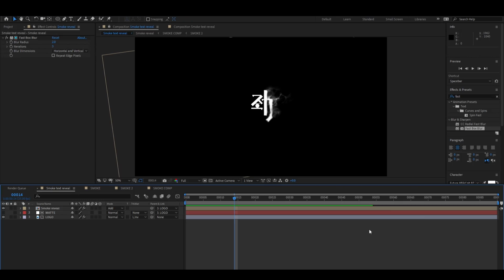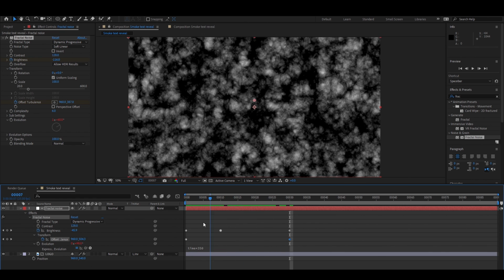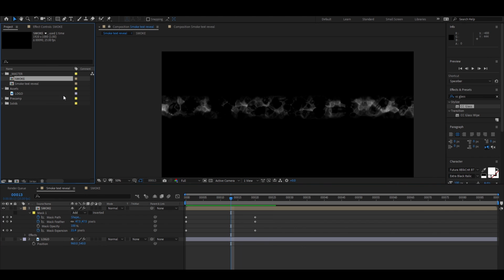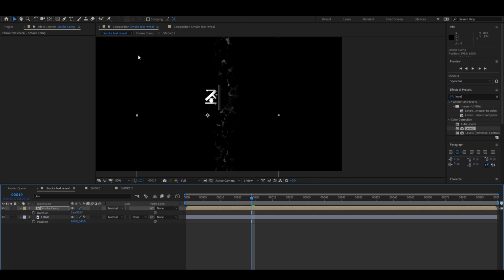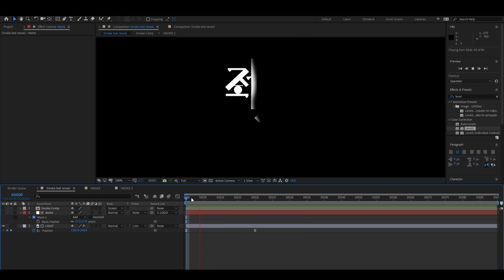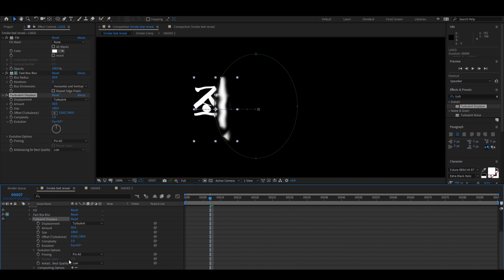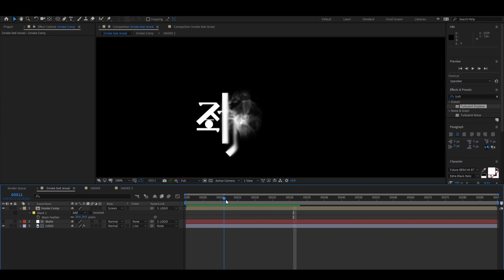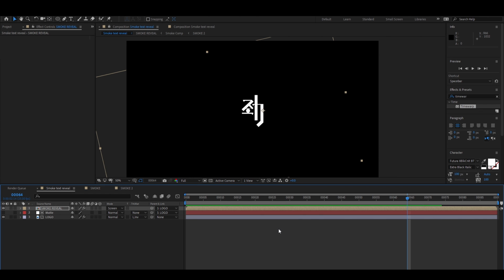【PATCEMAD】After Effects Smoke text reveal, NO PLUGIN!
Adobe After Effects smoke text reveal

Previous project that uses the similar execution style

【Socials】

【Business】

【Referrals】